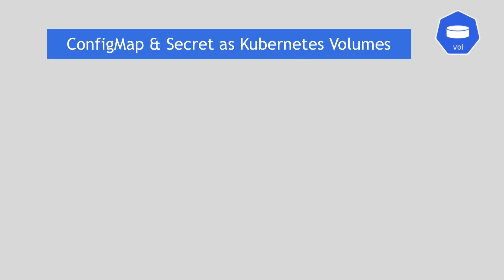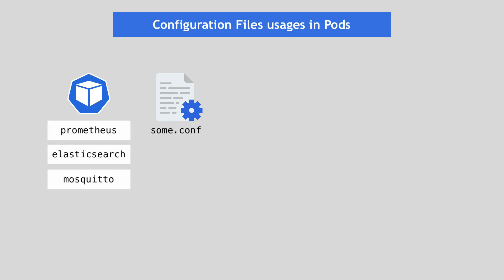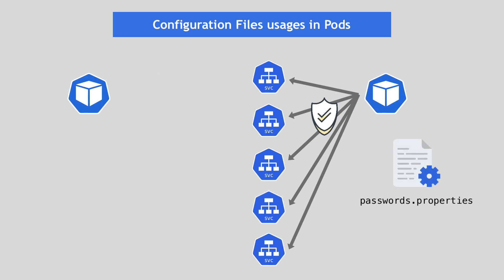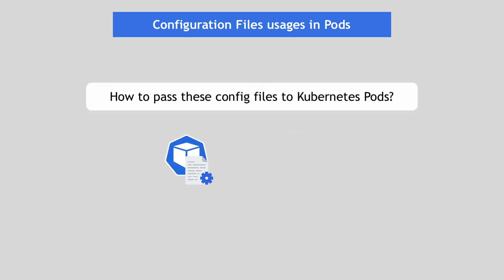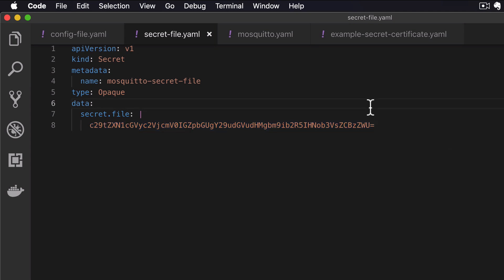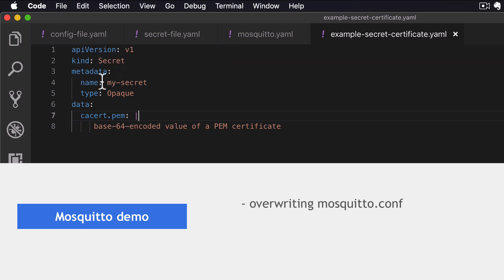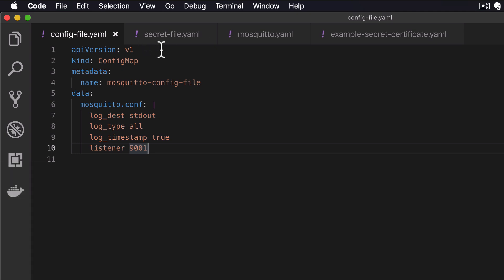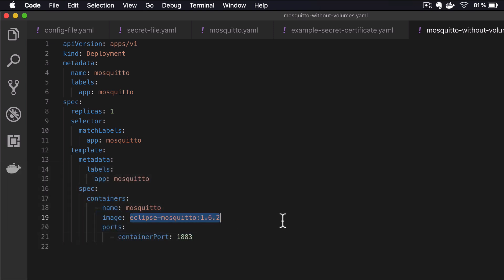Kubernetes ConfigMap and Secret as Kubernetes Volumes | Demo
Demo of using ConfigMap and Secret as Kubernetes Volumes | Kubernetes ConfigMap | Kubernetes Secrets | Kubernetes Volumes

ConfigMap and Secret components are usually used for creating individual values, which are passed as environment variables in the pod configuration.
But ConfigMap and Secret are also volume types, which people don't realize in the beginning. Using them as volumes is actually a common requirement, e.g. think of applications that take configuration files as parameter on startup. Like prometheus, elastic search or your own java application taking a properties file or certificate file. The question is how to pass these config files to Kubernetes Pods?

In this video I show you how to create these configMap and secret volumes and how to use them in pods. I give you some real-life use cases and show you the syntax of using volumes in a pod configuration.

0:00 - Intro
0:13 - Configuration Files usages in pods
1:13 - ConfigMap and Secret creating individual values (key-value pairs) for env variables
2:40 - ConfigMap and Secret creating files for mounting them into the pod
14:44 - Summary

Also please let me know what you want to learn about Docker & Kubernetes or another technology.